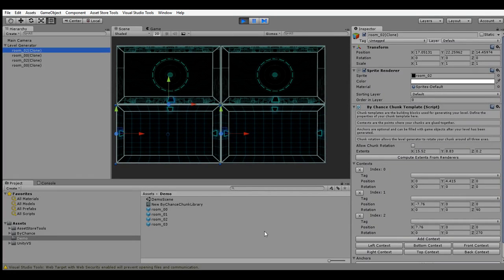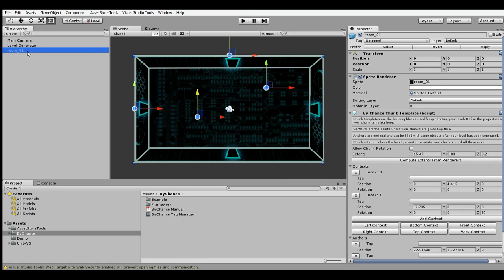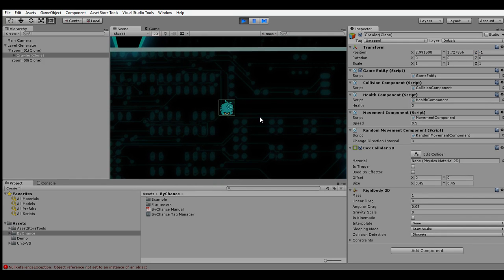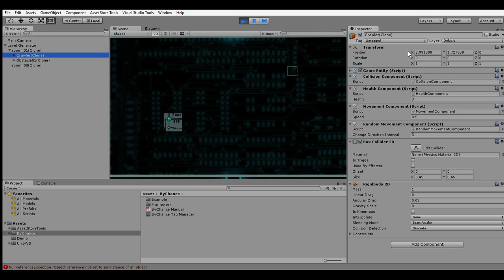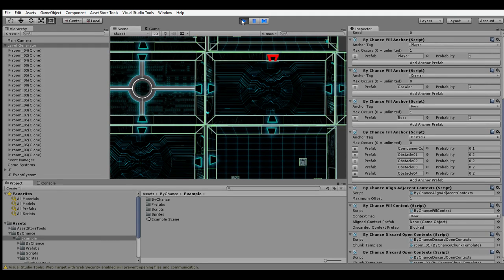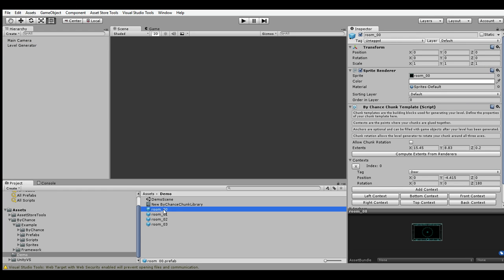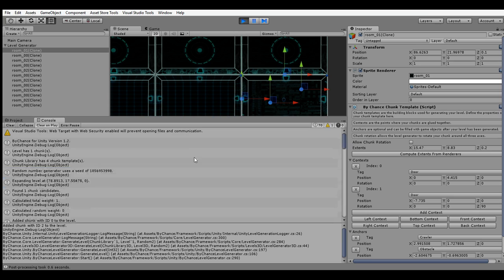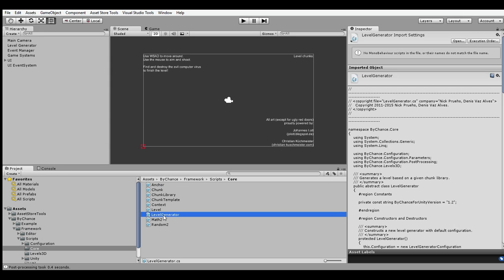ByChance for Unity - Anchors, Post-Processing, Seeds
Learn how to use ByChance for Unity for creating advanced levels. Fill your level with game objects like enemies and items, apply post-processing to improve their overall quality, and generate the same levels again using seeds.